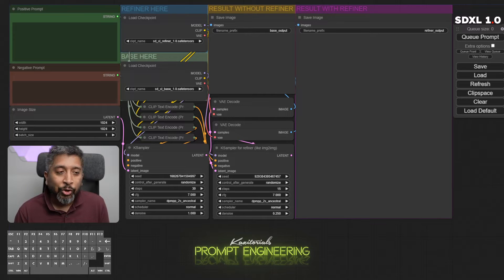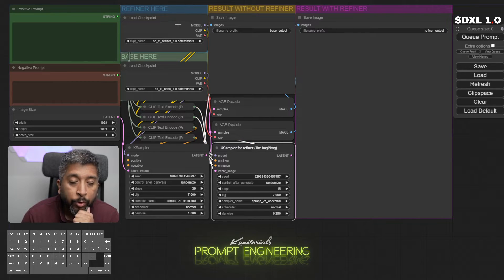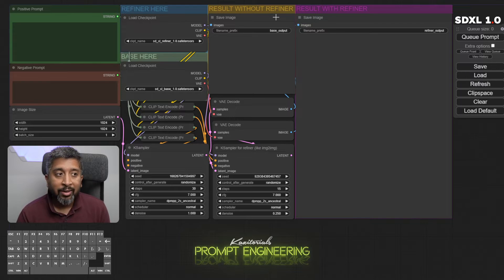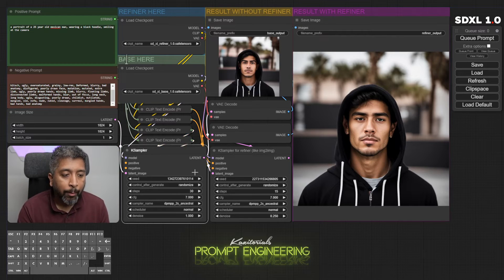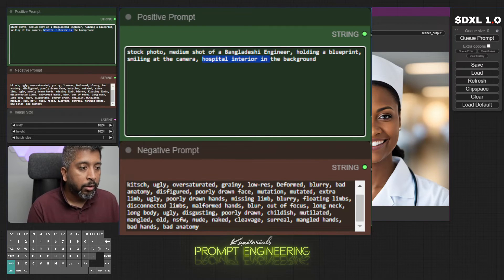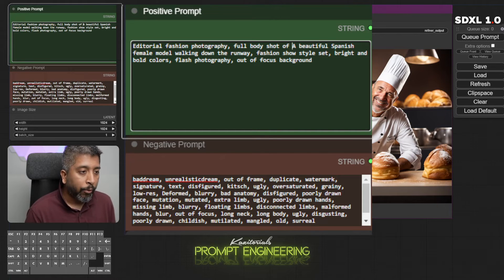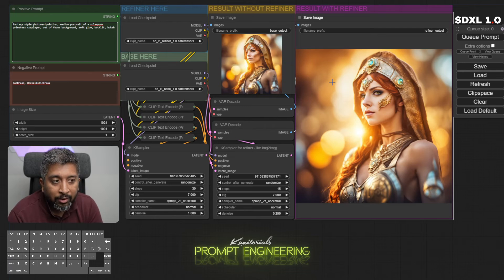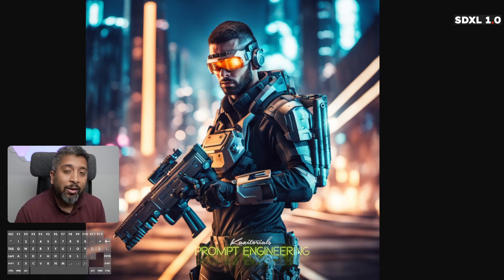Prompt Writing 101 - How to write prompts for Realistic Images in SDXL using ComfyUI.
Learn how to create Realistic Portraits with SDXL, using ComfyUI for FREE!
No more paying subscription fees for stock photos.

In this video, we'll learn how to bring ideas to life by writing the correct prompt and negative prompts. These principles will also apply to any Generative AI platform like Midjourney, Adobe Firefly, Bing Image Creator, etc.

⏯️Chapters:
00:00 Intro
00:30 Comfy UI Basics
03:50 Create a photo of a Person with age, ethnicity, and pose using AI
04:51 Create a realistic Stock Photo with AI
06:14 Magazine Style Photoshoot  with AI
07:08 Fashion Photography using AI
07:35 Fantasy Style Photomanipulation with AI
08:35 Cyberpunk Style Image with AI
10:15 Outro